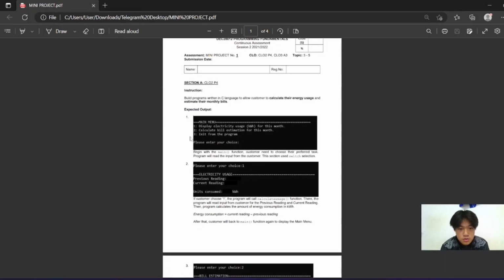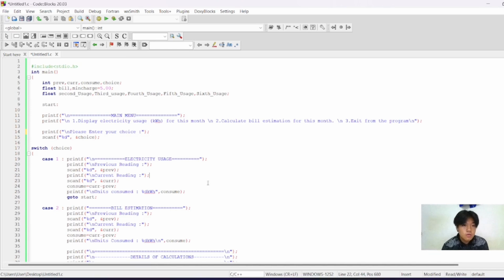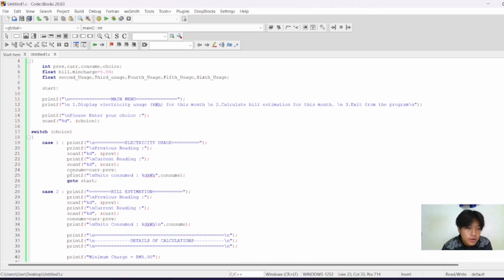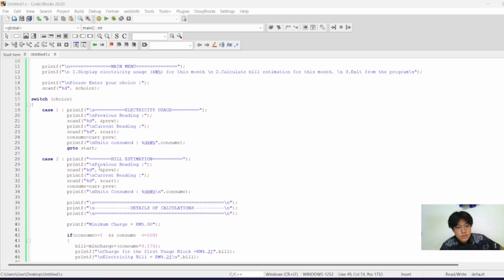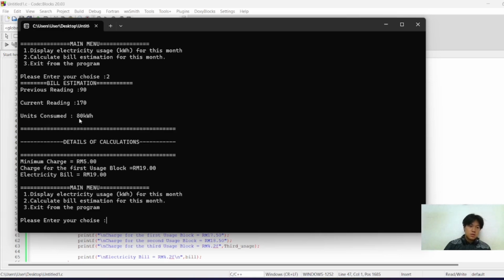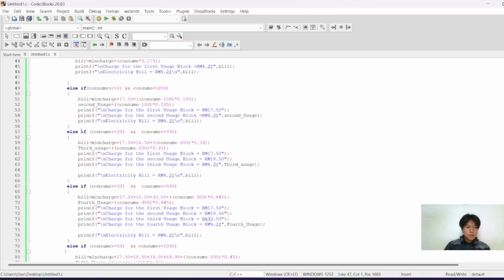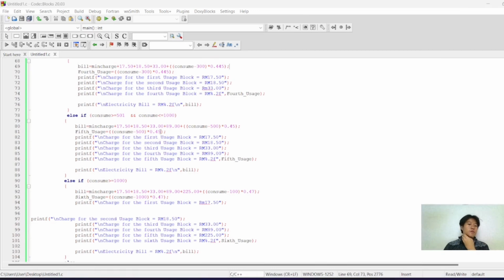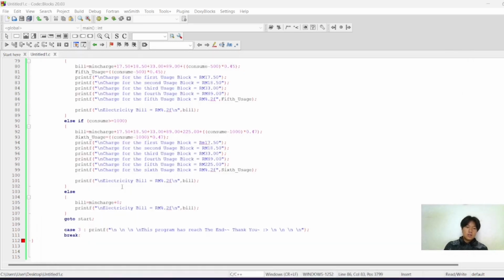MINI PROJECT-DEC20012 PROGRAMMING FUNDAMENTALS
Name:LING WAN SENG
Student ID:07DTK22F1022
Lecturer:MOHAMMAD NOR IHSAN BIN MD ZIN
Mini project: Allow customers to calculate their energy usage & estimate their monthly bill